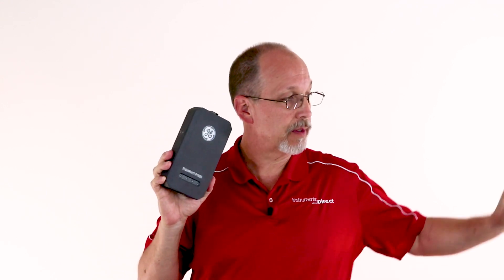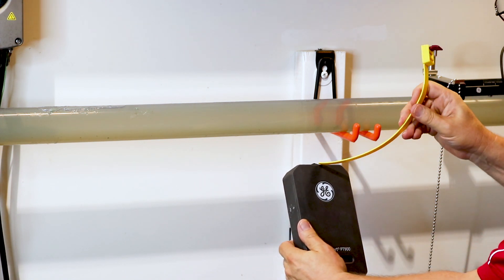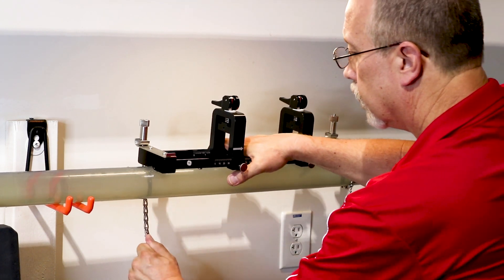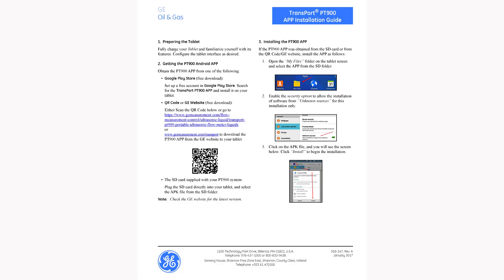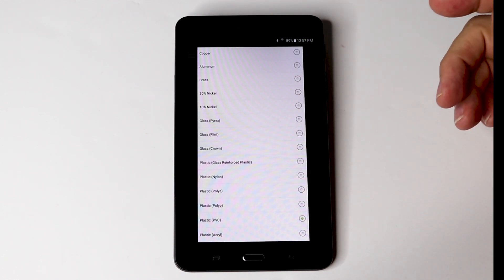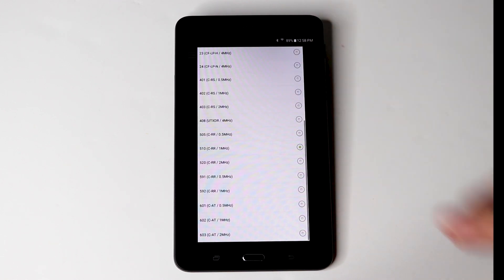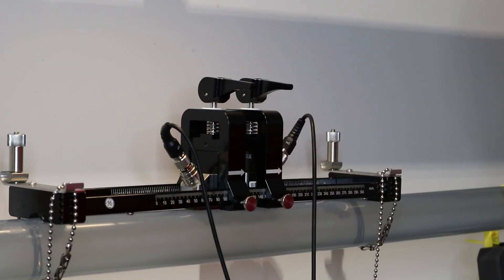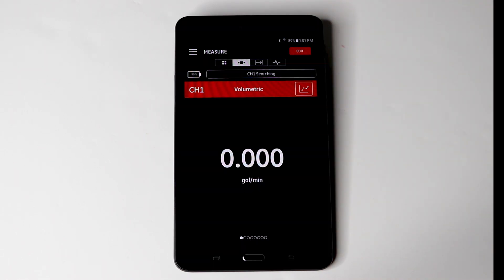Tech Review: PT900, Basic Quick Start – Clamp-on Ultrasonic flow meter.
Here is a basic quick start on GE’s new Bluetooth PT900 portable ultrasonic transit time flow meter to get you up and running in no time. Instruments Direct offers this meter for sales & rental. Our Tech Review program is hosted by technical speaker Brent Baird of Instruments.